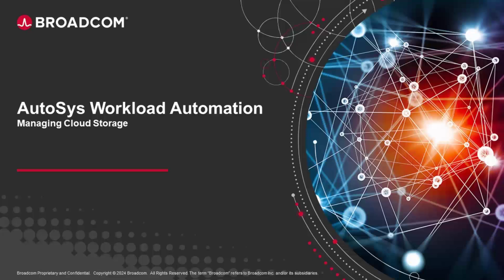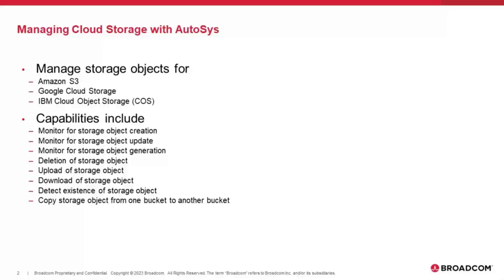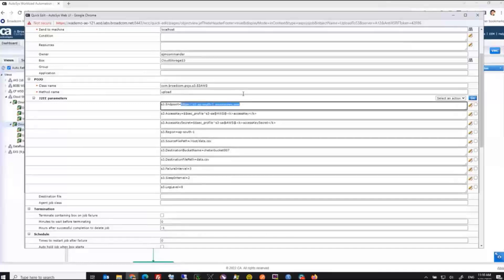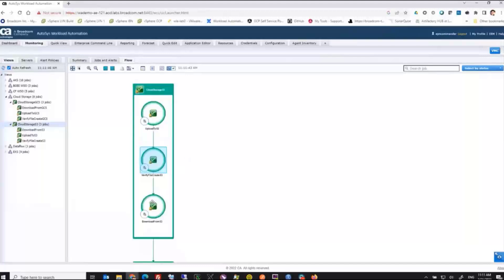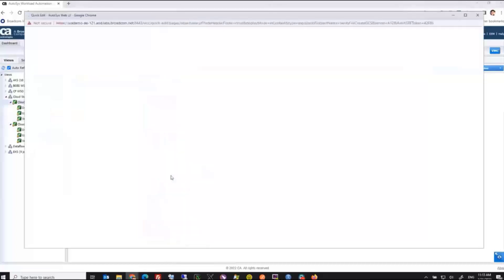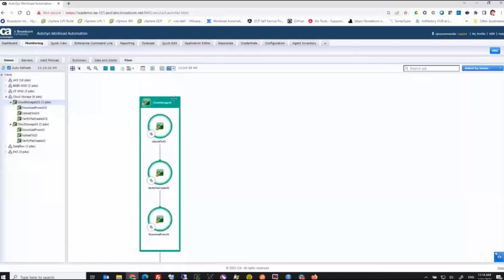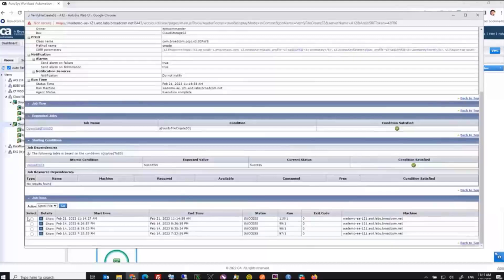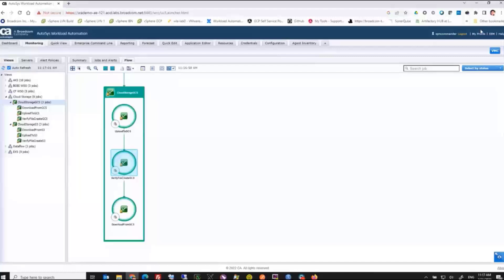AutoSys Cloud Integration Managing Cloud Storage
Discover how to manage storage objects for Amazon S3, Google Cloud Storage, and IBM Cloud Object Storage (COS) and seamlessly integrate them into your data pipelines with AutoSys. This video demonstrates the capabilities and features of AutoSys that simplify the integration and management of cloud storage solutions within your enterprise automation framework.